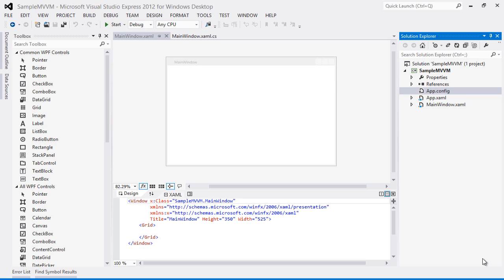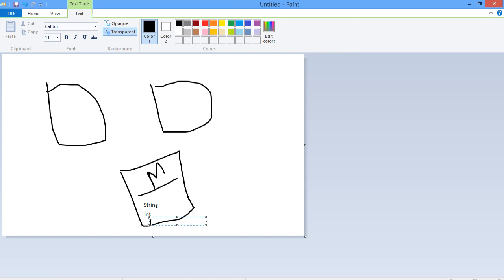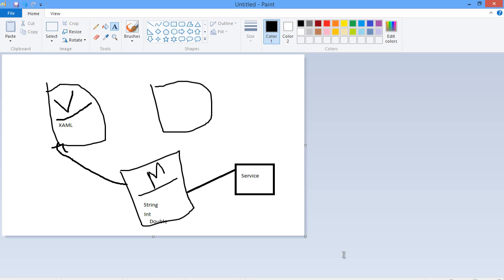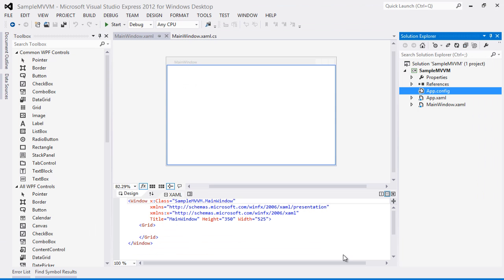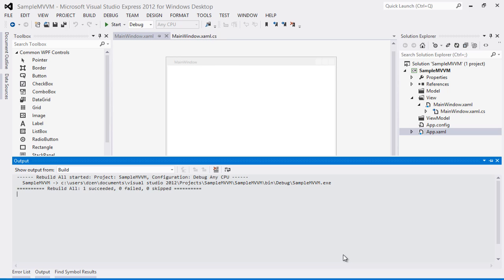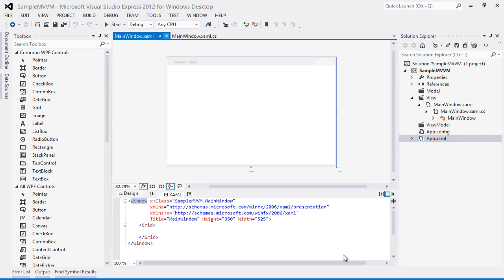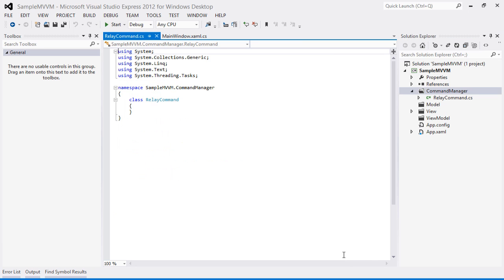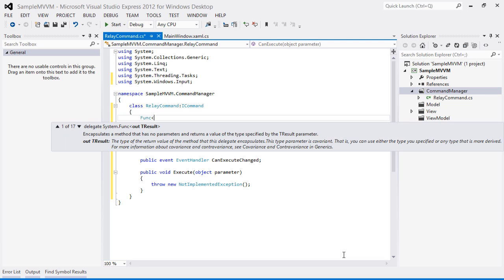How to create a MVVM WPF Silverlight application : Part 1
, How to create a sample WPF or Silverlight application using MVVM.